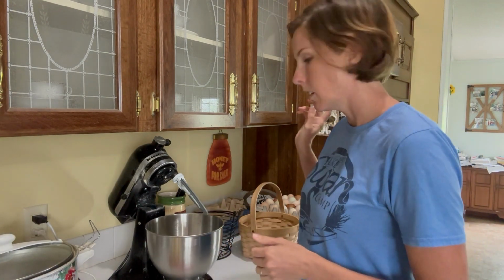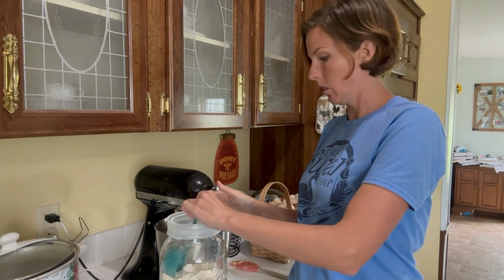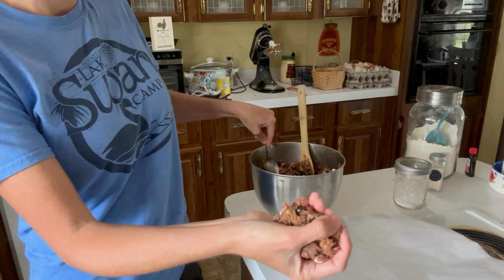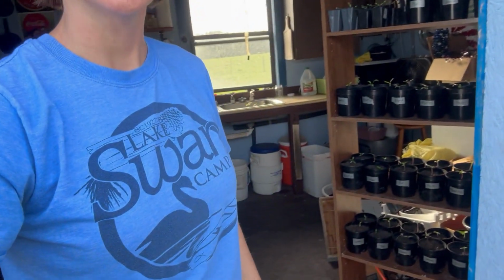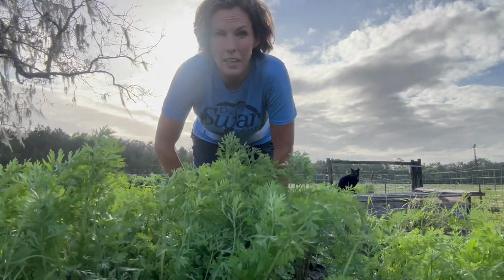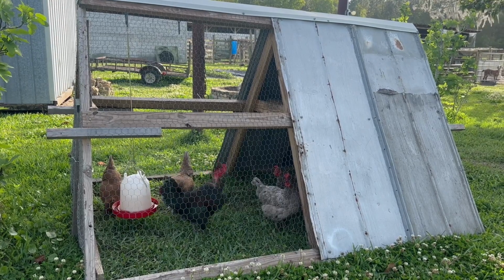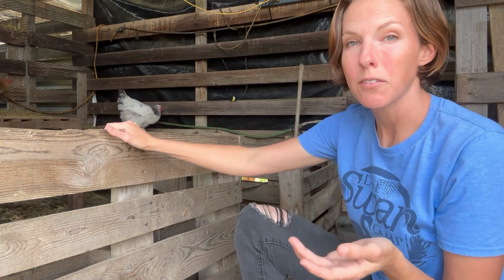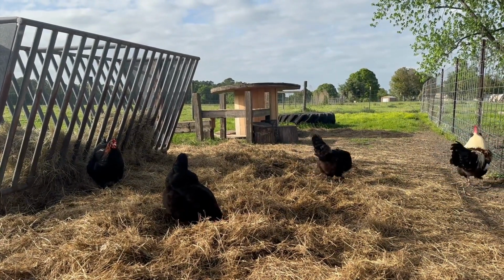Sad Seedlings, Goofy Goats and Clipped Chickens (and Rocky Road cookies!)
We're starting in the kitchen today, making some yummy cookies. (Also... the cornstarch and baking soda are in teaspoons, not cups lol!) And then I'll take you around and we'll chat seedlings and chickens. Let's go...

Amazon Wish List:

John 3:16